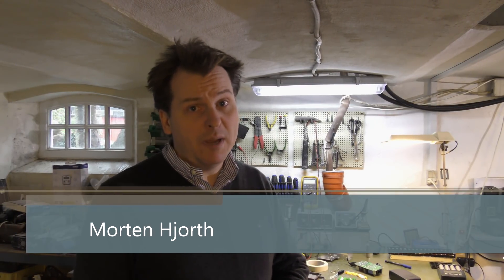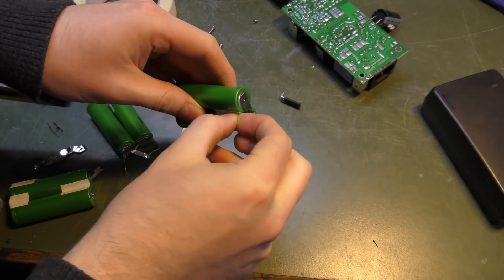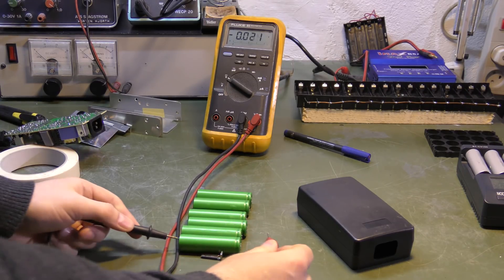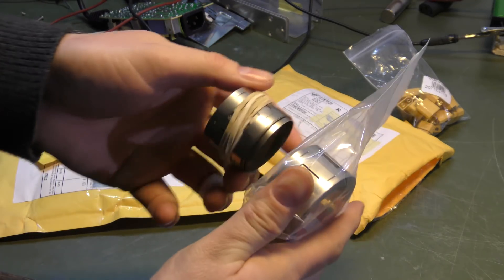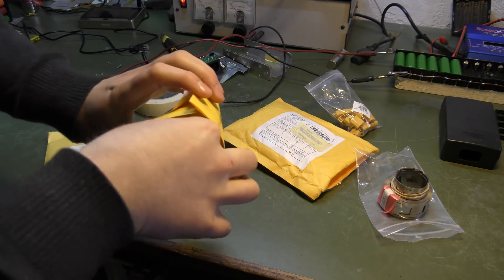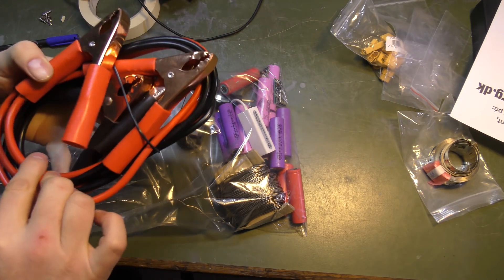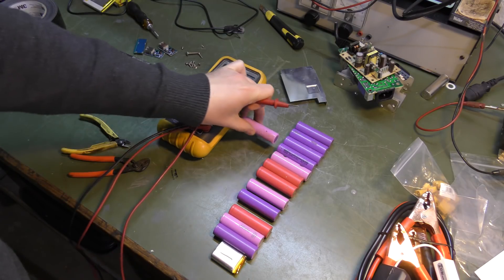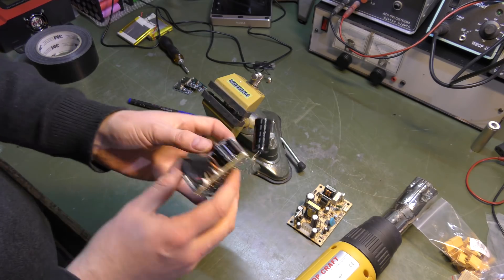Mess Around in the Basement, Working on Power Bank - 639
I bring you along, to see what I am playing with in the basement.
New stuff from China, Using my heater for the first time in years, Subscriber gift, stripping PCB's and working on the Power Bank

Link - XT60 Male/Female Connectors
Link - Nickel Strip in squares
Link - USB to RS485 Cable
Link - XTAR VC4 Li-ion/Ni-MH Charger
Link - Opus BT C3100 Intelligent Charger